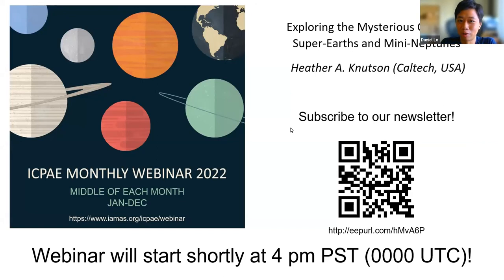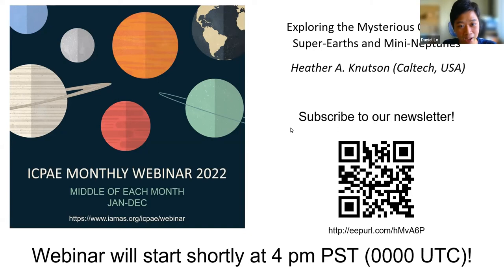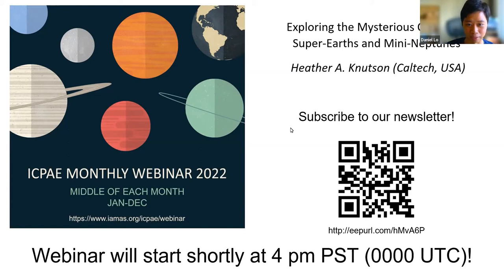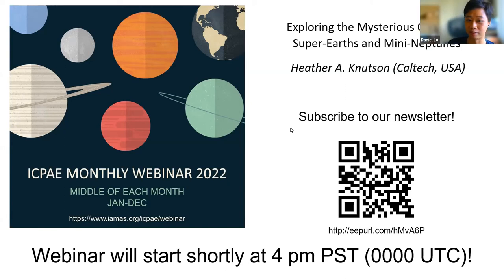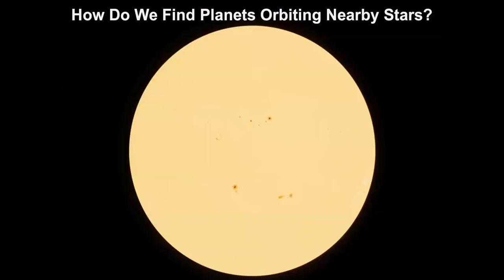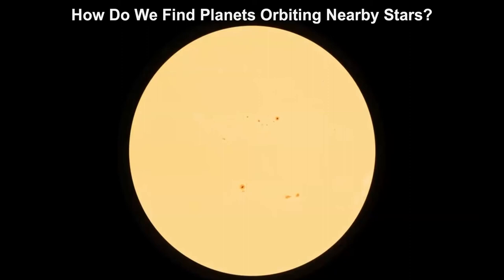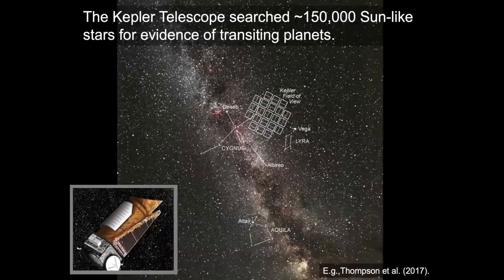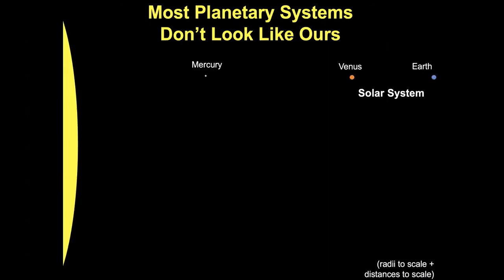ICPAE Webinar: Exploring the Mysterious Origins of Super-Earths and Mini-Neptunes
The ICPAE webinar series aims to showcase new scientific techniques and results in the area of planetary atmospheres. The one-hour long webinars are organized once a month, with invited speakers from across the world. The webinars are open to anyone interested.

Title: Exploring the Mysterious Origins of Super-Earths and Mini-Neptunes
Speaker: Heather A. Knutson (Caltech, USA)

This webinar was held on 17 February 2022 at 00:00 UTC.

Abstract:
Nearly a decade has passed since the discovery that planets with sizes intermediate between that of the Earth and Neptune (“super-Earths” or “mini-Neptunes”, depending on their densities) dominate the observed population of close-in exoplanets. These planets have no solar system analogue, yet a significant fraction of Sun-like stars appear to have at least one (and often more) interior to Mercury’s orbit.  In my talk I will describe ongoing efforts to characterize the bulk and atmospheric compositions of these planets, and to explore their past formation and migration histories.

About the speaker:
Heather Knutson is a professor of planetary science in the Division of Geological and Planetary Sciences at the California Institute of Technology.  She obtained her BS in physics from Johns Hopkins University in 2004, and her PhD in astronomy from Harvard University in 2009.  She then spent two years as a Miller Postdoctoral Fellow at the University of California, Berkeley before beginning her faculty position at Caltech.  She is the recipient of the Annie Jump Cannon Award and the Newton Lacy Pierce Prize from the American Astronomical Society, as well as the Paolo Farinella Prize from the Europlanet Society.  Her research focuses on using the present-day properties of exoplanetary systems to explore how planetary systems form and evolve.